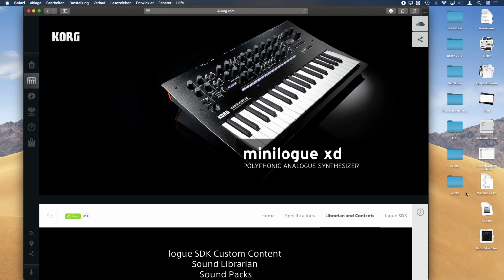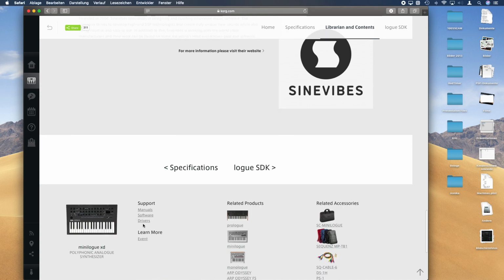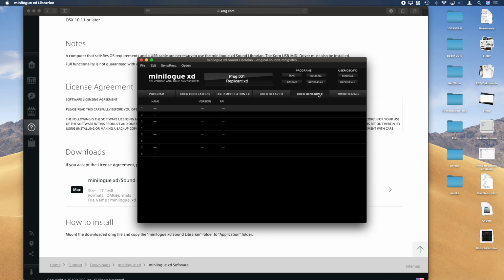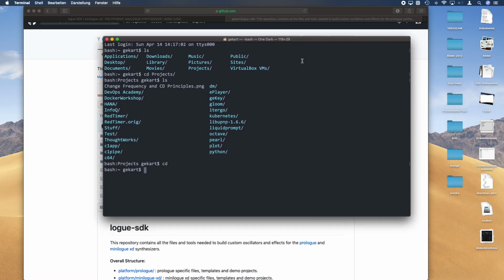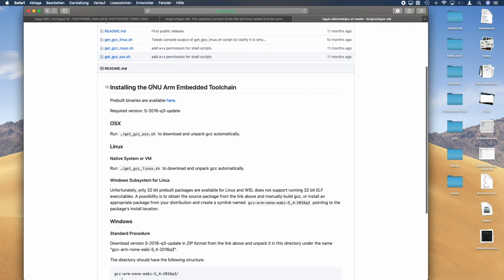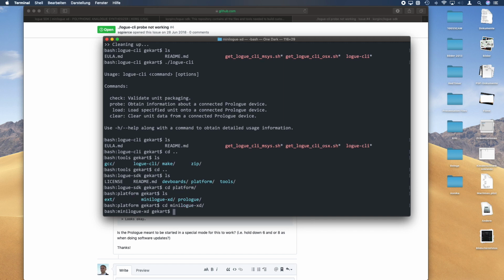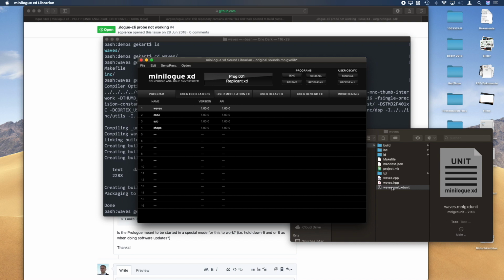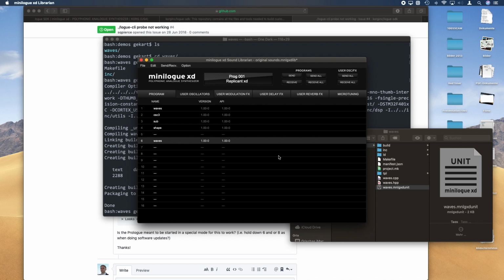KORG minilogue xd [SDK Tutorial Part 1]: Introduction, Installation and Uploading a User Oscillator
Do you want a quick and easy start into C/C++ minilogue XD and prologue Multi Engine SDK development? In this tutorial series I am showing you how you can program a user synth and FX using the SDK. Creating a user oscillator is easy and will make these successful KORGs even more attractive. The possibilities are only limited only by our creativity (and the specs of course).

5:18 Download Librarian
7:38 Download SDK
10:08 Download submodule and tools
13:06 Compile waves demo oscillator
14:06 Upload "waves" oscillator to minilogue xd

Of course, the series can also be used to program the Multi Engine of the prologue.

In the preparation of the next part, I have created a pull request on GitHub with a commented version of the waves oscillator